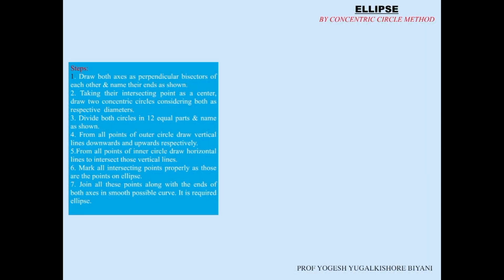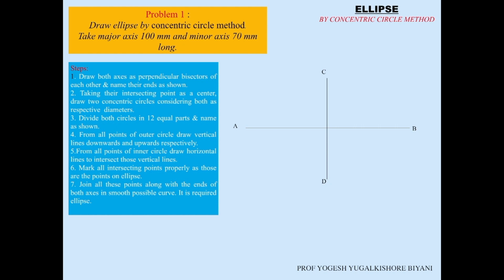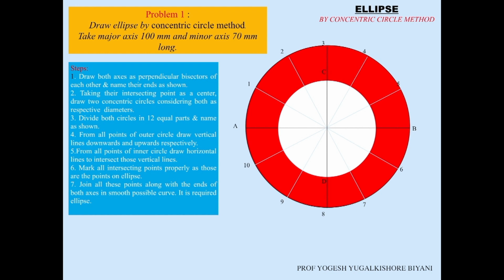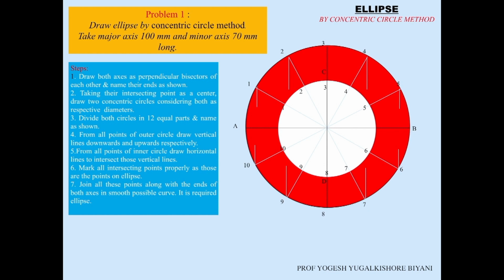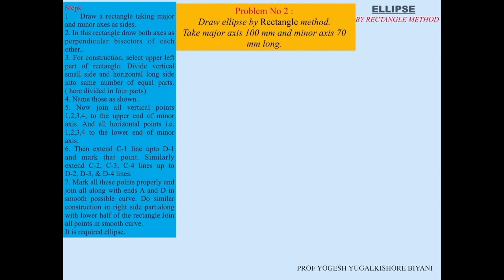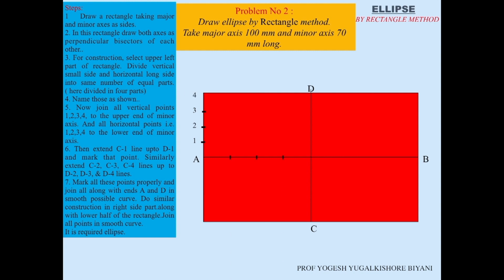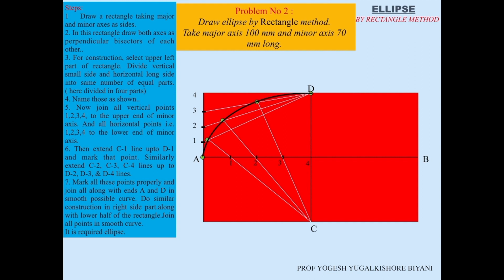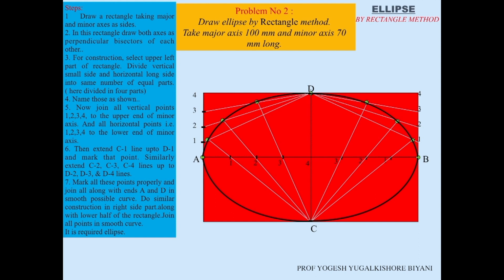Ellipse Engineering drawing / Graphics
Welcome to the Design Workstation YouTube Channel!

This channel is dedicated to providing high-quality educational content for engineering students of all levels. We offer a wide range of videos on topics such as:

Engineering principles and concepts
Engineering design and analysis
Engineering projects and experiments

Our videos are clear, concise, and engaging, and we use a variety of media to help you learn, including animations, diagrams, and real-world examples.

Whether you're just starting out in engineering or you're a seasoned professional, we have something for you.